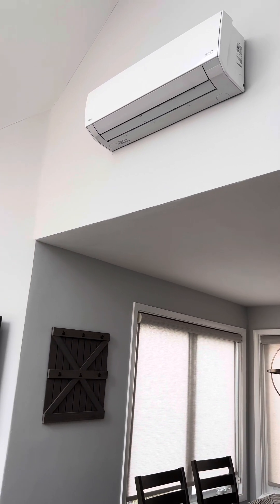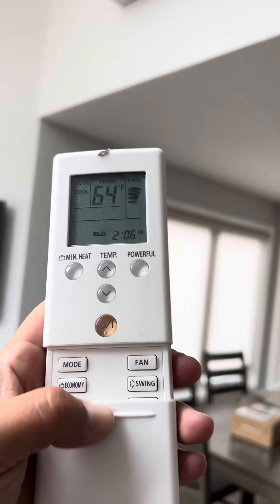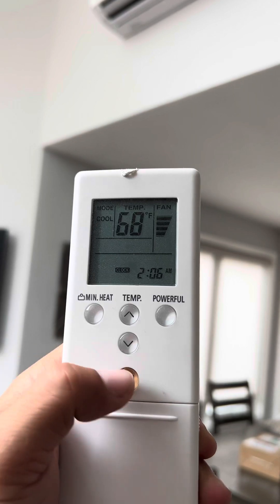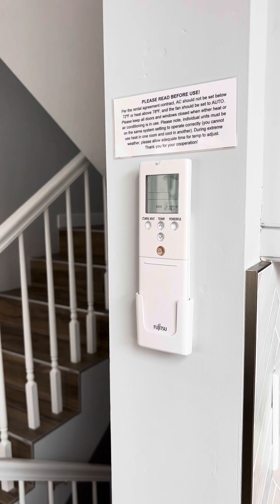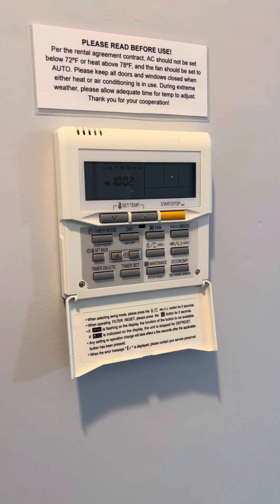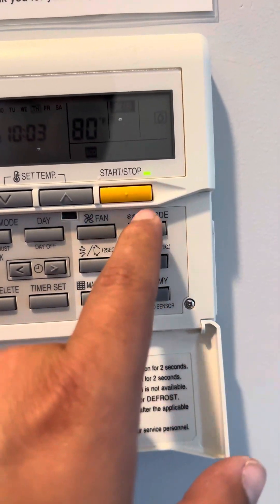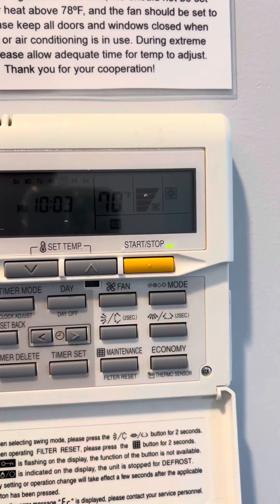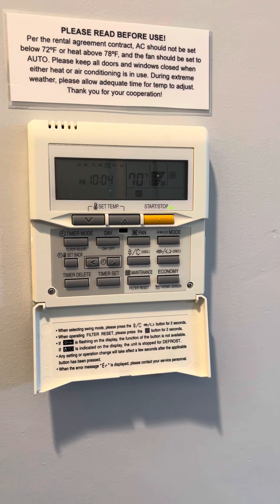B5398 heating and air